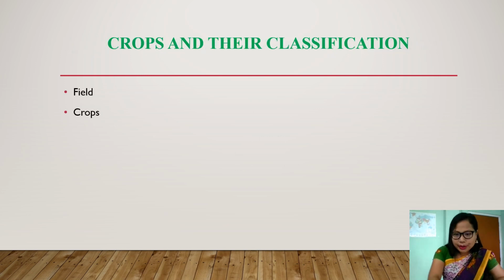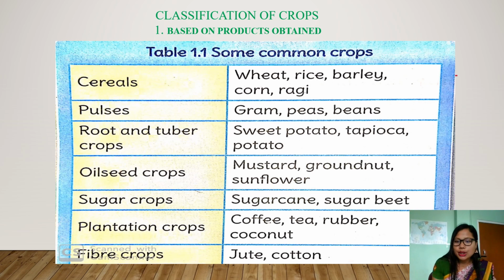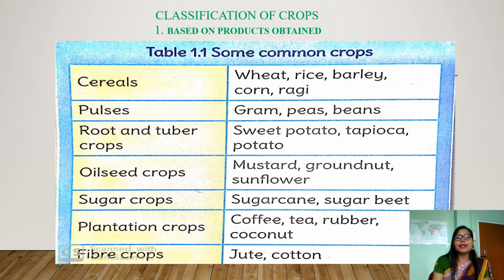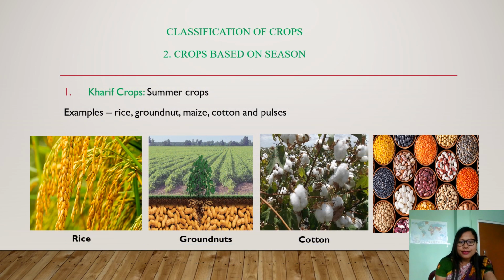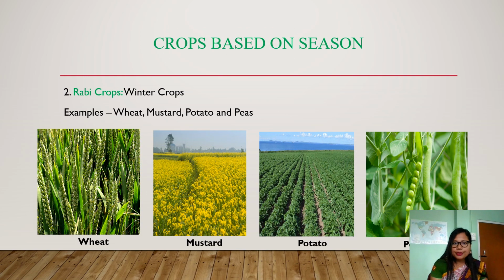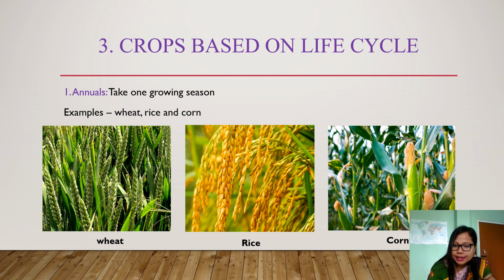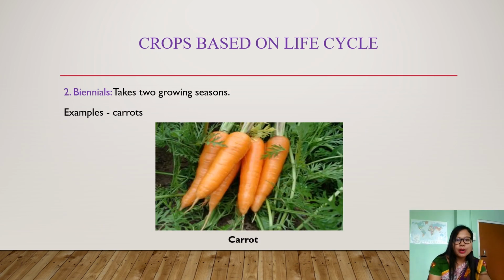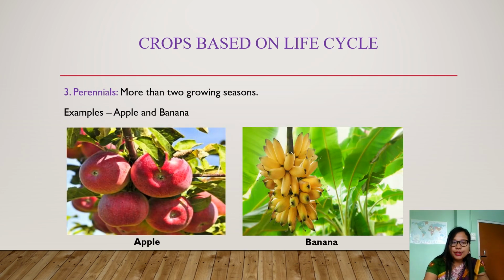CROPS AND THEIR CLASSIFICATION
CLASS 8
St, Joseph School MIrza,
 Hangma Mochahary